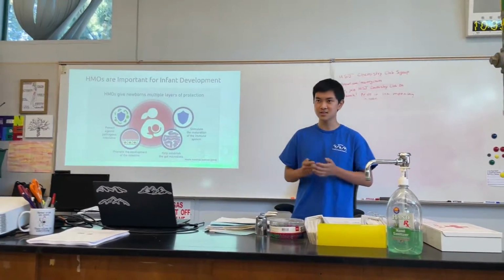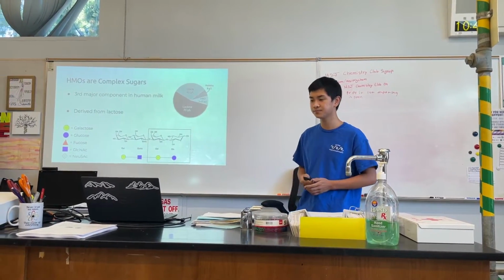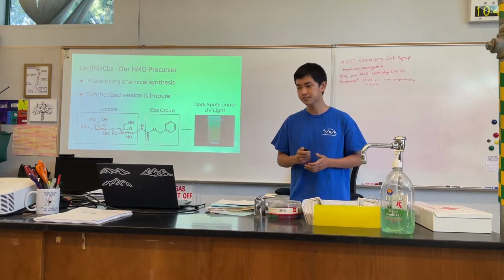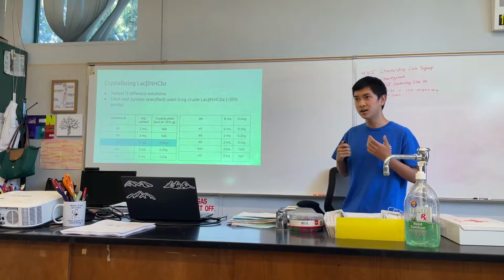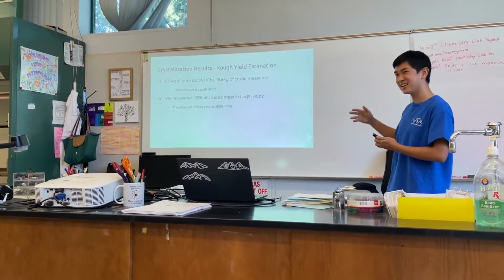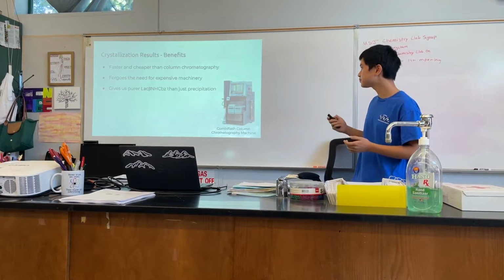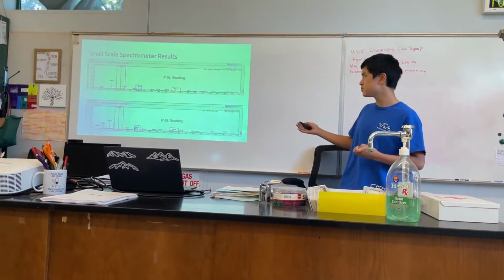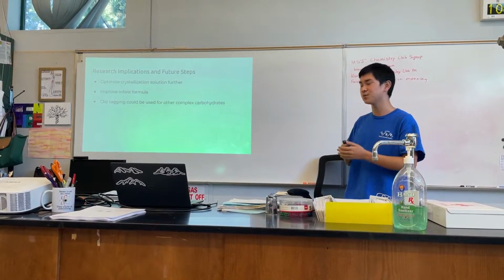Bill Su's Young Scholars Program School Presentation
During the summer of 2022, I worked for six weeks in the Chen Glyco Group while attending the UC Davis Young Scholars Program. Shown here is one of the presentations I gave.

Abstract: Improved synthesis of human milk oligosaccharides (HMOs) has major applications in the development of better infant formulas and other research for improving the health of infants and adults. However, HMOs remain difficult to synthesize on industrial scales. We explored benzyloxycarbonyl (Cbz) tagging to improve the synthesis and purification of two human milk oligosaccharides 2’-fucosyllactose (2’-FL) and 3-fucosyllactose (3-FL). This was performed by attaching a Cbz group onto lactose to form LacβNHCbz, a precursor from which all HMOs can be enzymatically produced. This study also established a procedure to efficiently crystallize pure LacβNHCbz. The resulting LacβNHCbz showed a single peak by ultra-high performance liquid chromatography (UHPLC) analysis, indicating its purity.